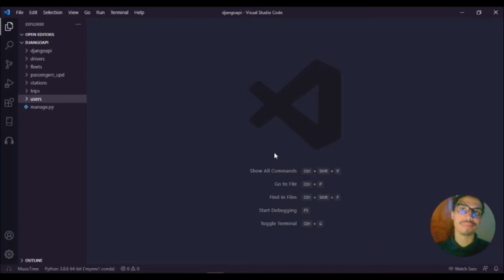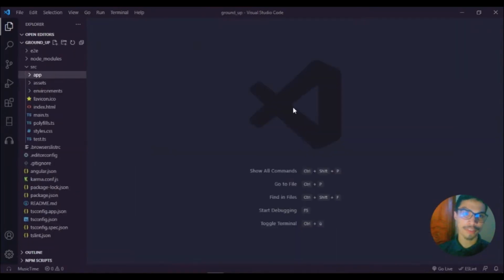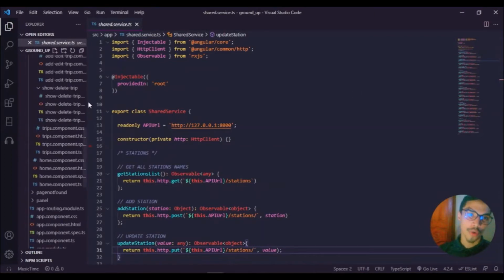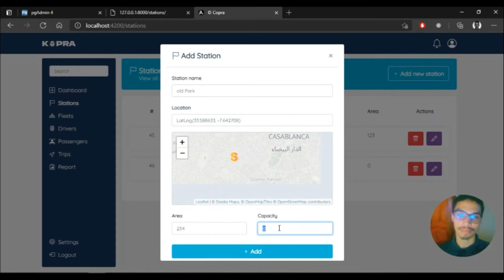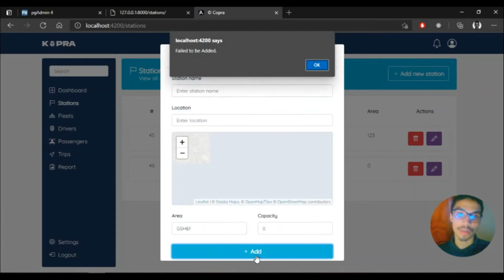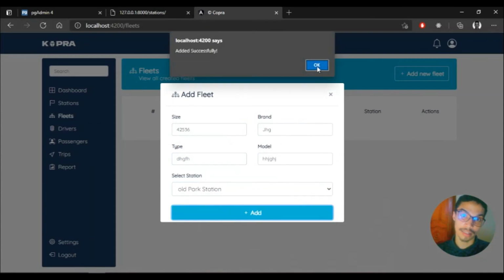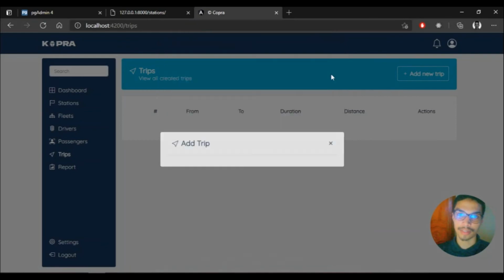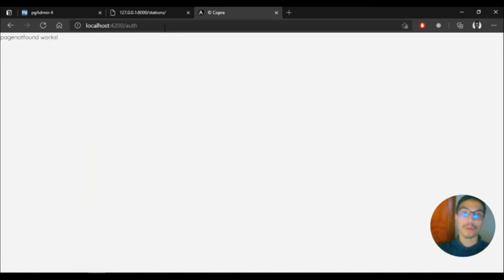Building a Full Stack Taxi Management System with Angular, Django and Postgresql (Month of Progress)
In this video, I'm sharing with you the actual project I'm working on and how far I have progressed after one month. In this project, I'm trying to build a full-stack Taxi Management System using Angular, Django, Postgresql, and LeafletJS.

Next updates concerning this project will be uploaded soon on this channel.